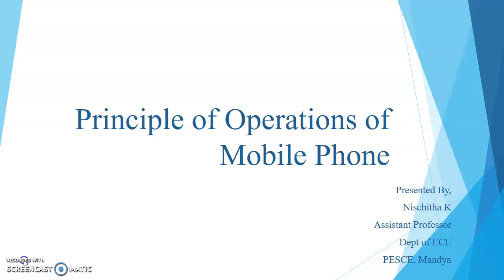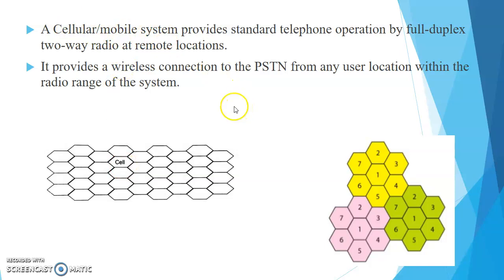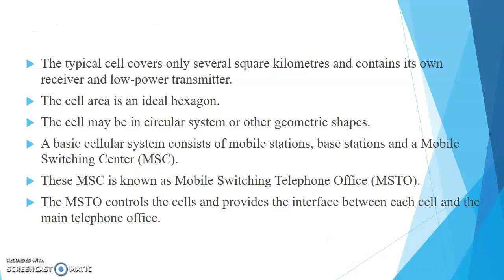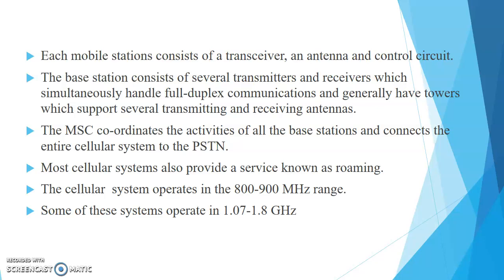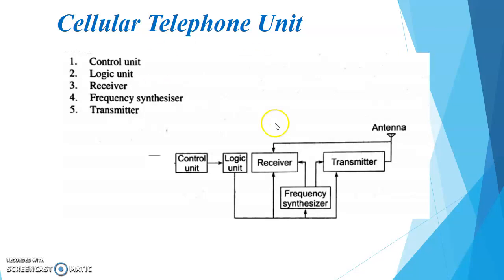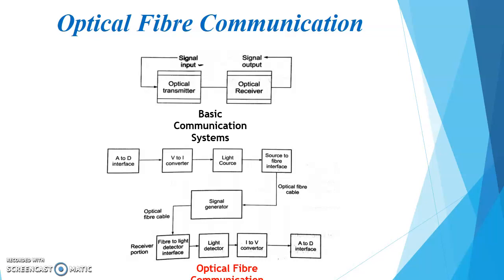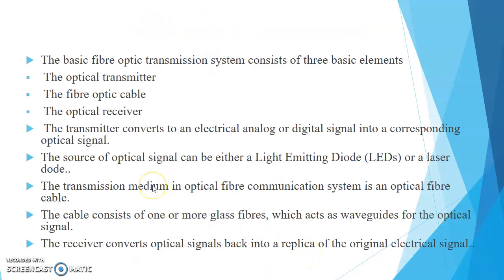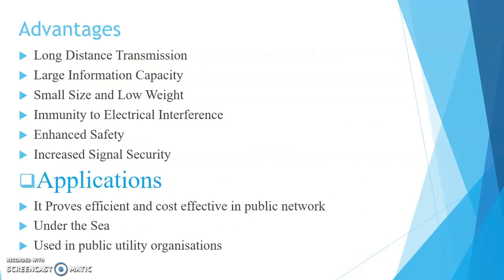Principle of Operation of Mobile Communication & Optical Fiber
An introduction to demonstrate the idea of mobile communication and optical fiber communication.